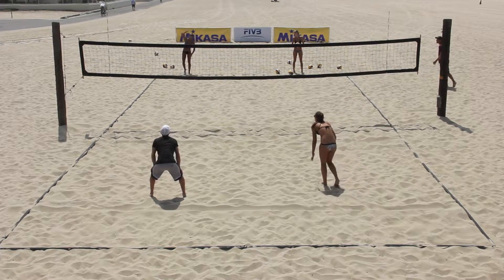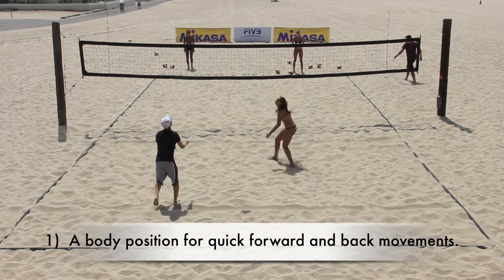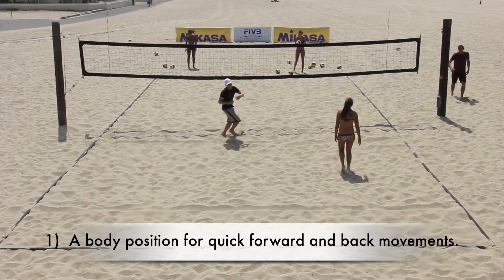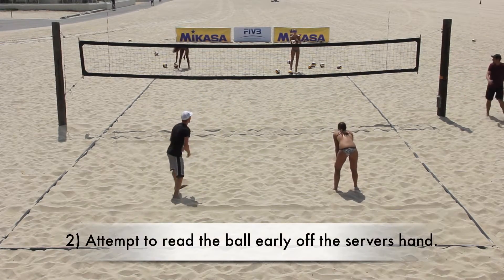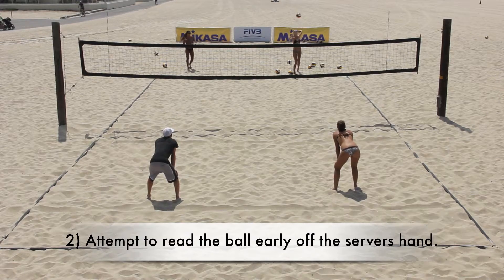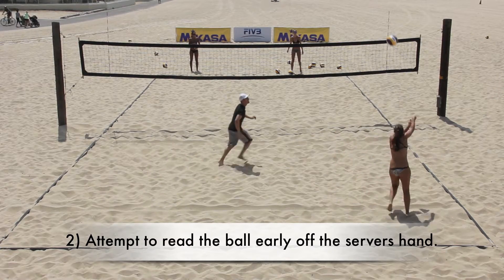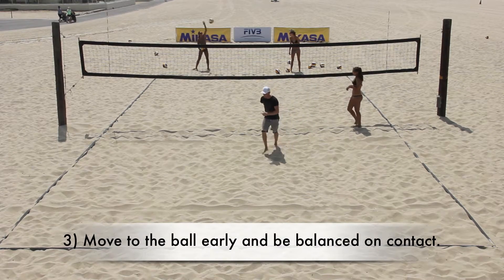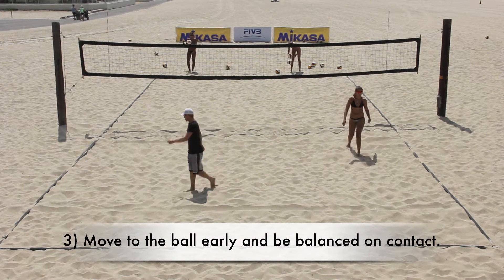Приём близкого мяча передача и атака в глубокую диагональ